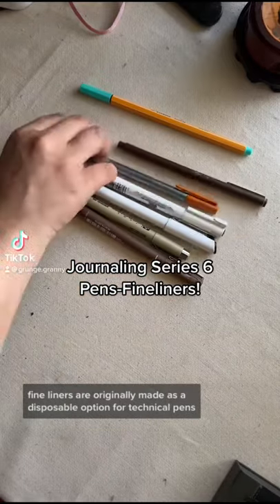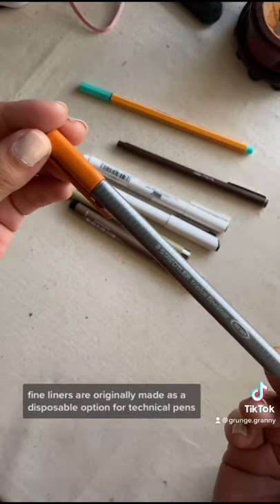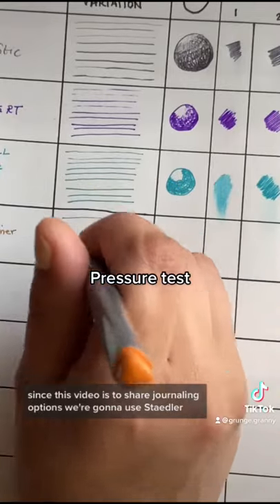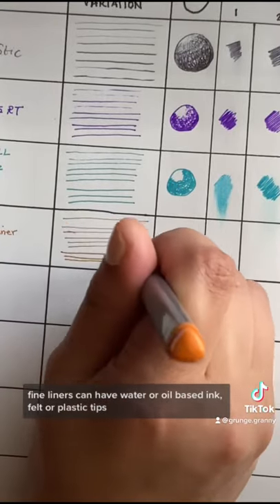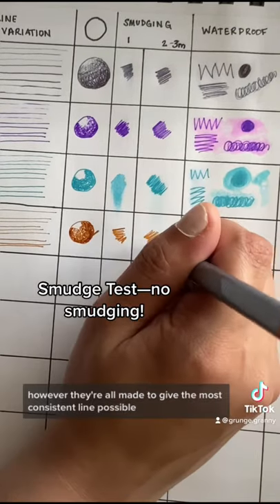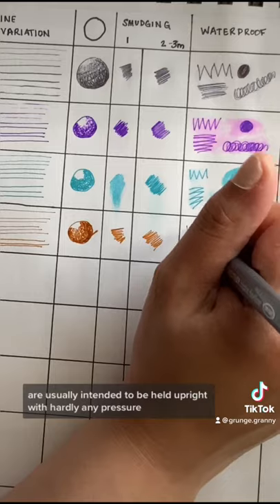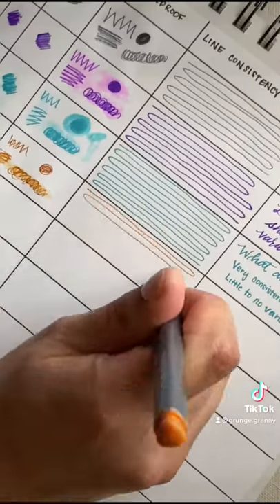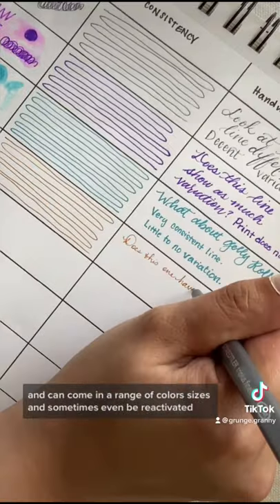Fineliners!! Info on fineliners for journaling—using the Staedler Triplus Fineliner; Supplies Info!